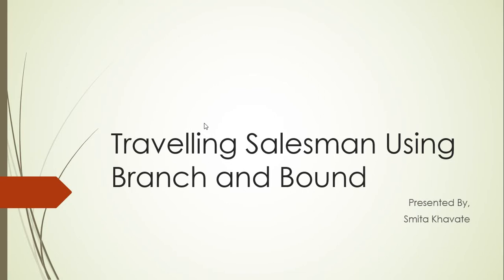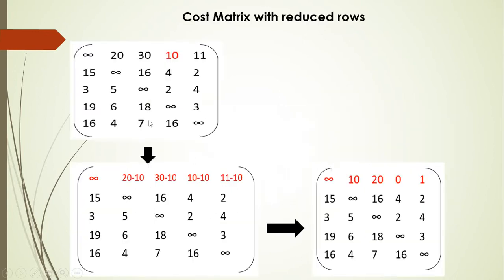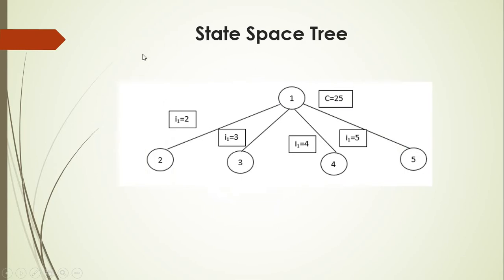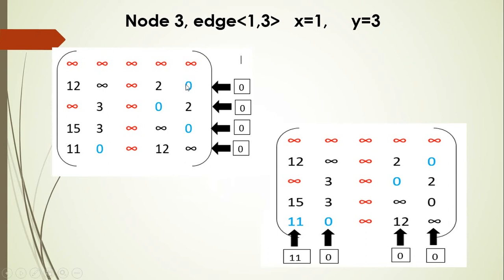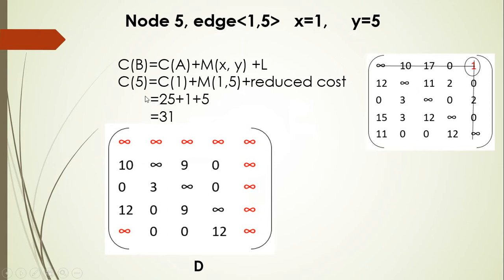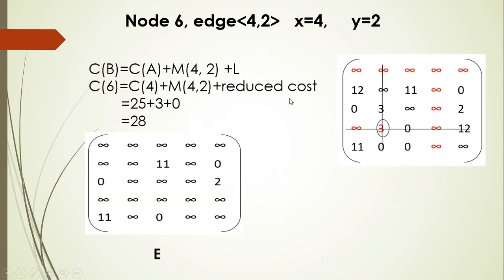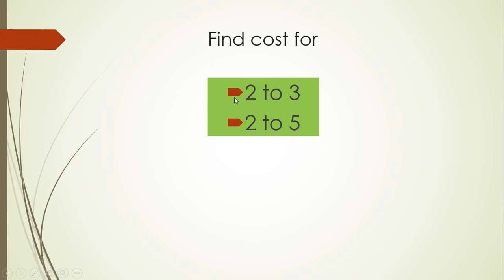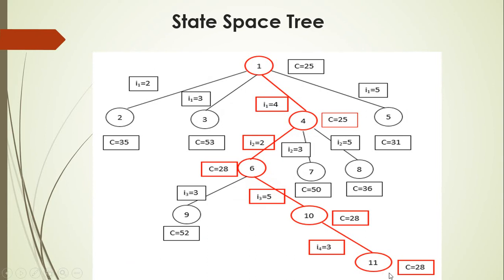Travelling Salesman using Branch and Bound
In this video, we will study how to solve Travelling Salesman problem using  Branch and Bound algorithmic strategy.

If you have any query then please write it into comment.
If you like this video then please press like button.